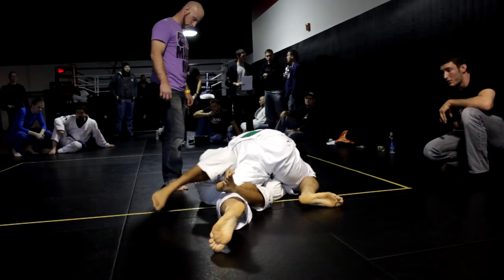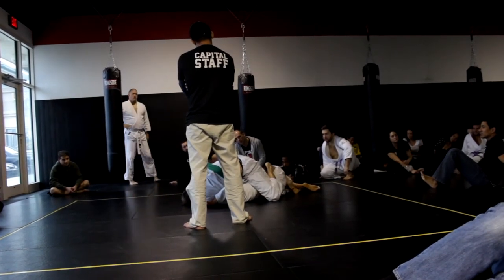BJJ Tournament 5